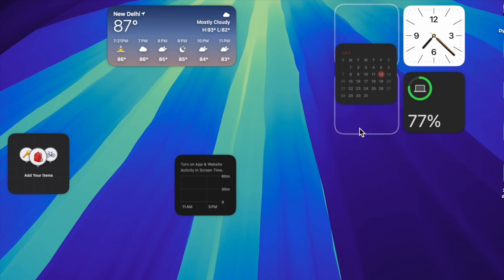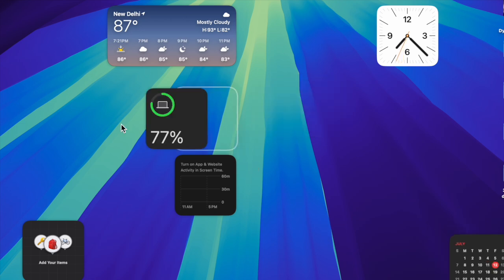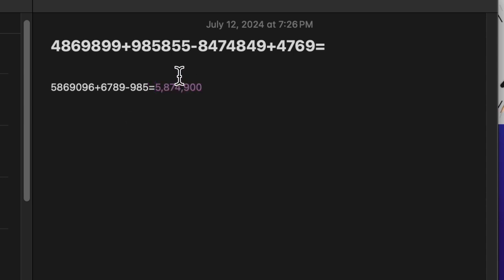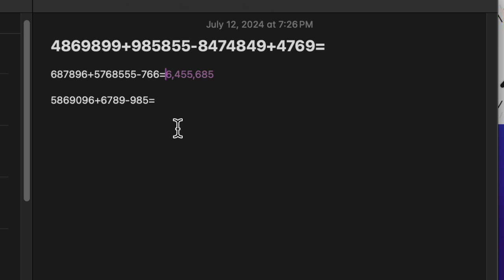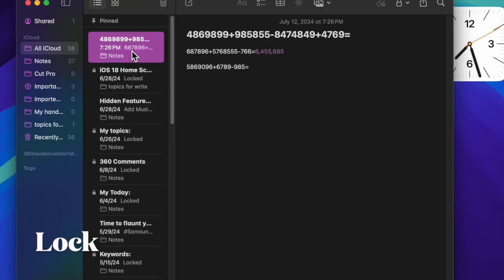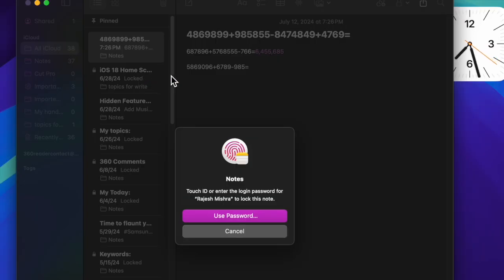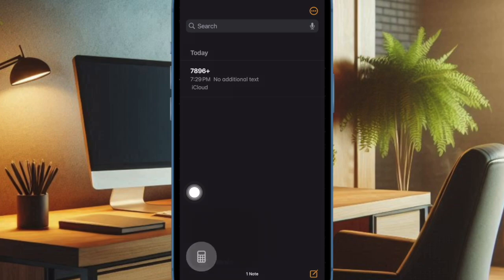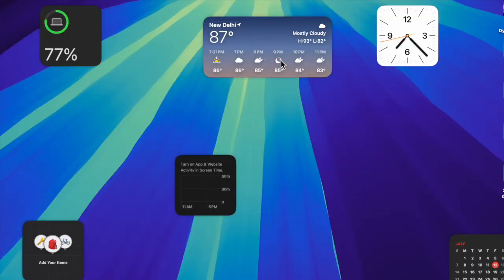How to Use Math Notes in macOS 15 Sequoia on Mac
In this hands-on guide, I'm going to show you how to use the Math Notes in macOS 15 Sequoia on Mac. Let's get started!